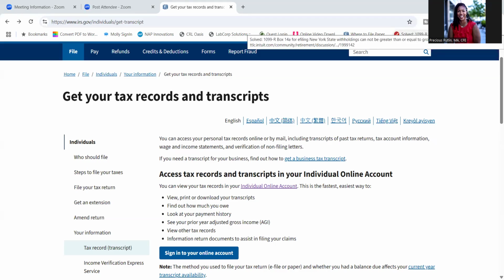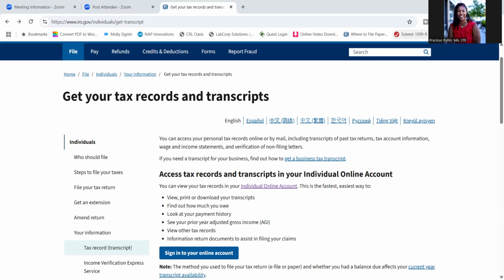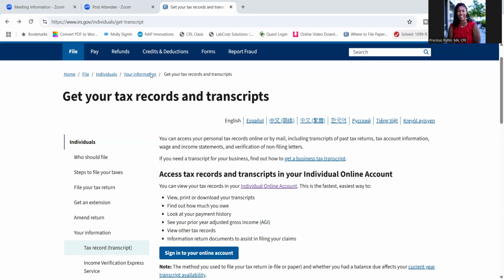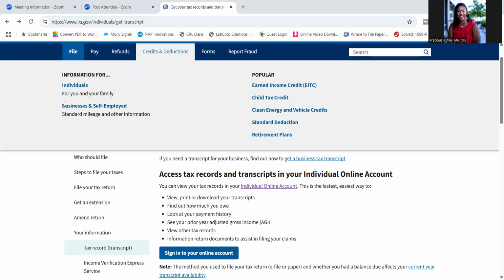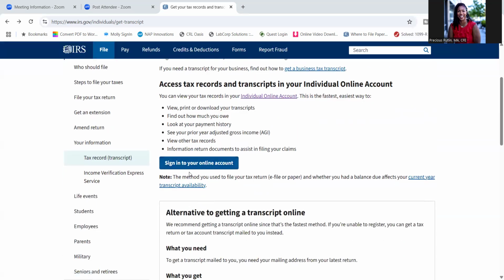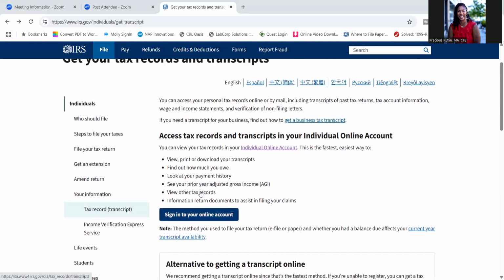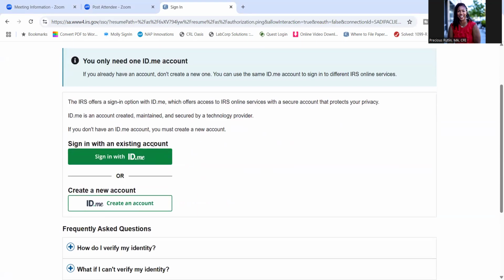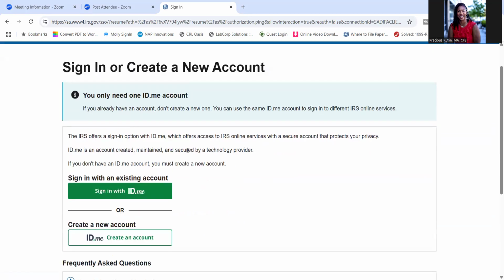How To Get Your IRS Transcripts Fast!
Need to request your IRS tax transcripts but not sure where to start?

In this quick walkthrough, I’ll show you exactly where to go on the IRS website to get your tax records and transcripts—step-by-step.

We’ll cover:
✅ Why your tax transcripts matter
✅ What you need to access them
✅ Which transcripts to pull (and why)
✅ How to download them so you’re ready for our consultation

Getting these documents ahead of time saves us both time and helps me serve you better. If you’re serious about resolving tax issues or staying ahead of tax season—this is the first step.

📅 Ready to keep more of what you earn.